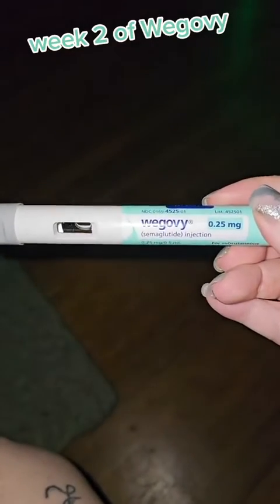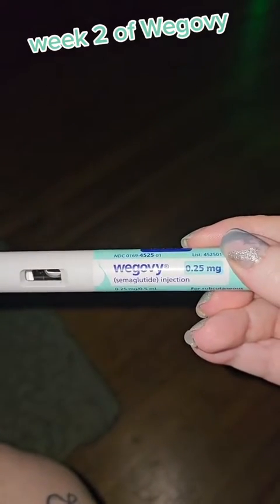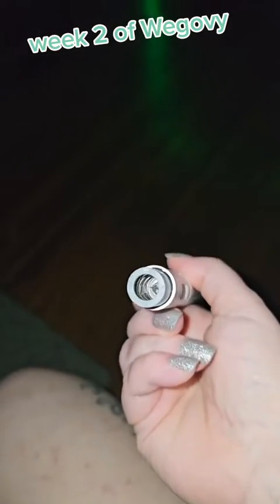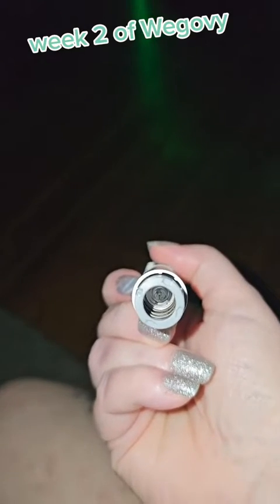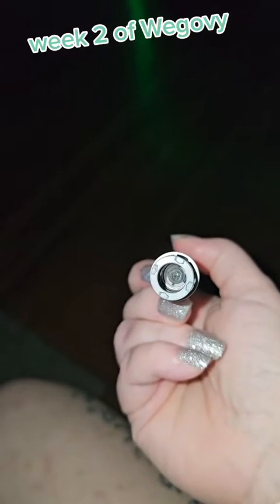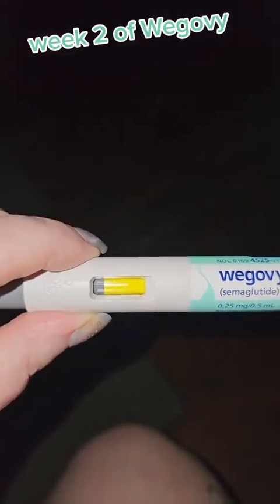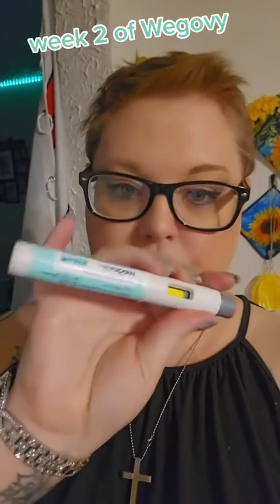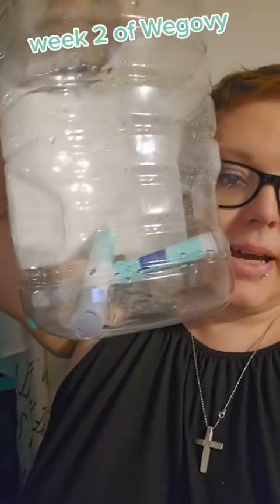Wegovy (weightloss)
weightloss